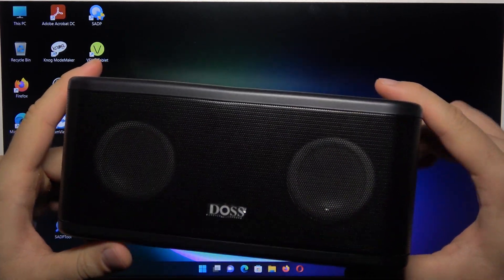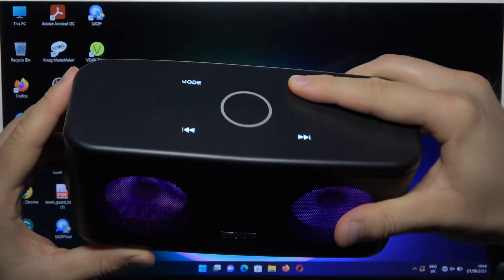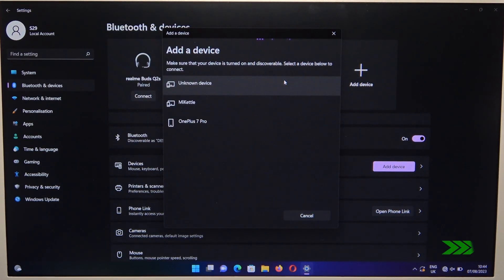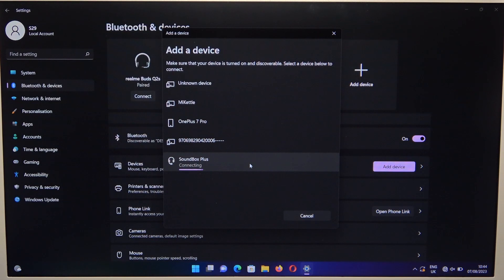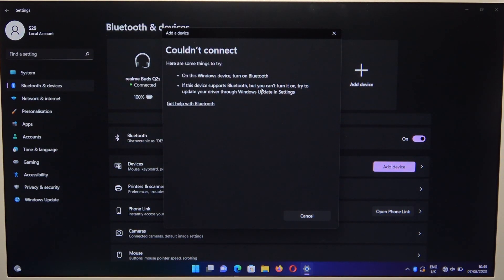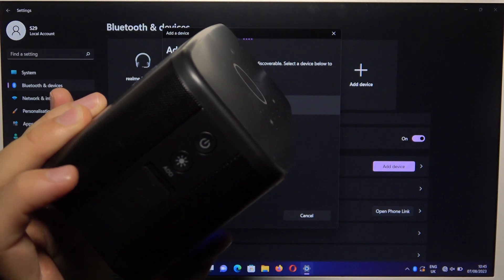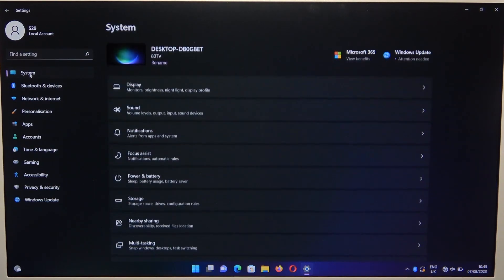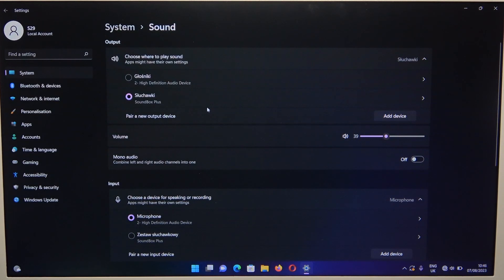How to Pair DOSS SoundBox Plus with Windows PC / Laptop?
Enhance your audio experience by effortlessly connecting your DOSS SoundBox Plus speaker to your Windows PC. In this straightforward tutorial, we guide you through the step-by-step process of pairing these devices, allowing you to enjoy high-quality sound and music from your computer. Join us as we demonstrate how to establish a seamless connection between your DOSS SoundBox Plus and Windows PC.

How to Connect DOSS SoundBox Plus Speaker to Windows PC?
How to Pair DOSS SoundBox Plus with Windows PC?
How to Link DOSS SoundBox Plus Speaker with Windows PC?
How to Sync DOSS SoundBox Plus with Windows PC?